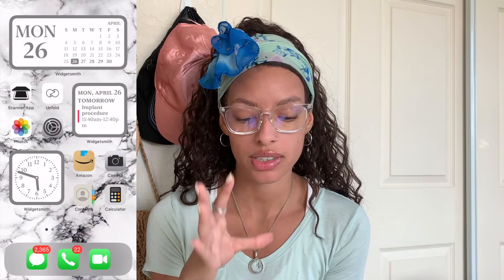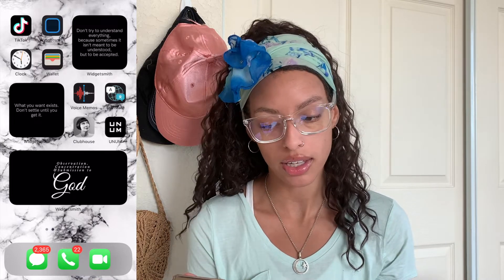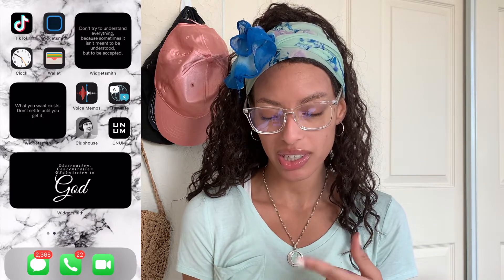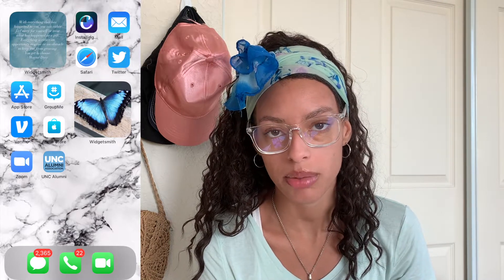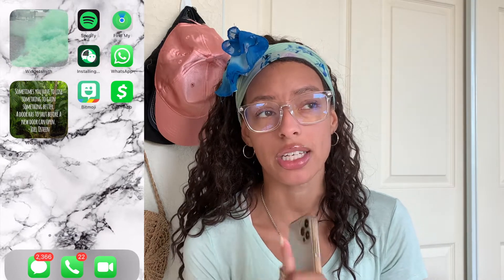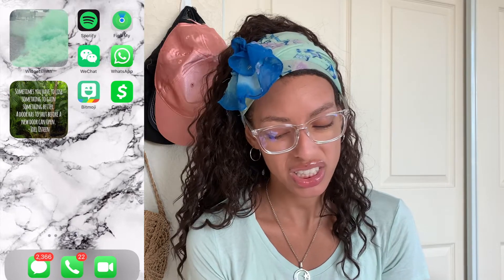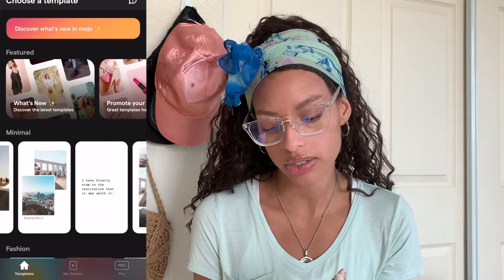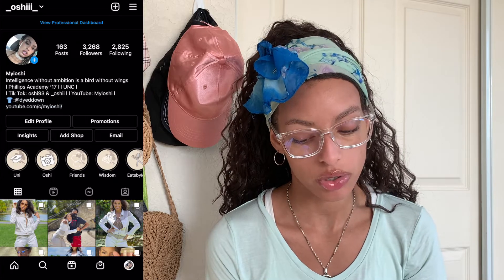What's on my iPhone 12? *ios14*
Hi y'all! Warm welcome. Here's what's currently on my iPhone. Planning on changing it up soon. Any ideas for my next customization?

($5.98) Glass screen protector 3 pack

($9.99) Clear case

Watch in 720p or 1080p if you can!

Tiktok 1: @oshi93
Tiktok 2: @_oshii

Would you like to send something?
Myioshi Williams
510 Meadowmont Village Circle
Suite 168

Subcount: 217